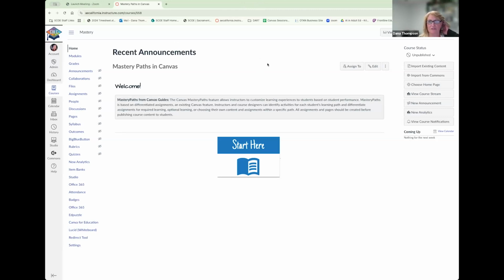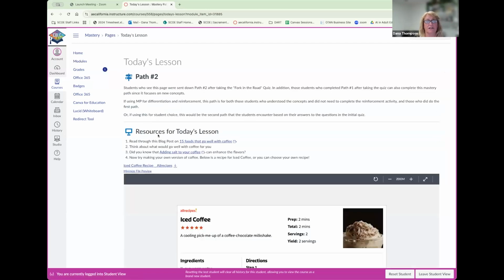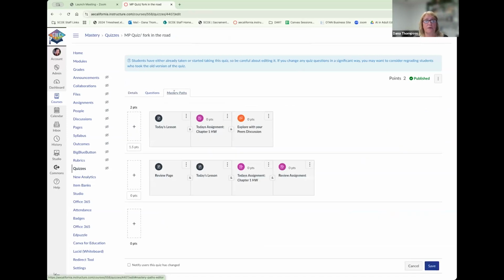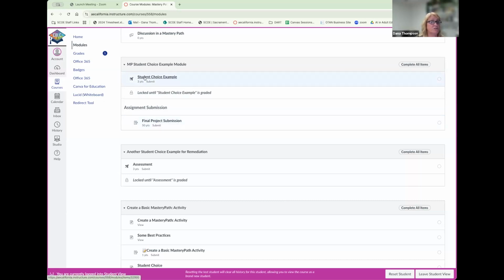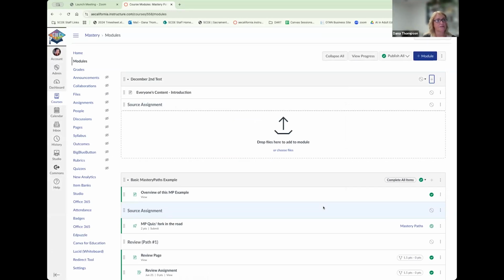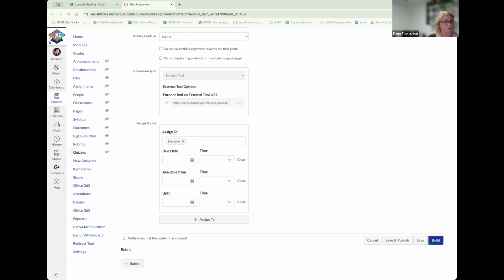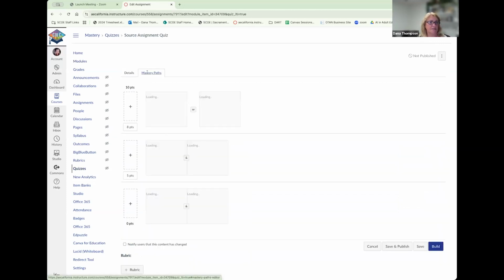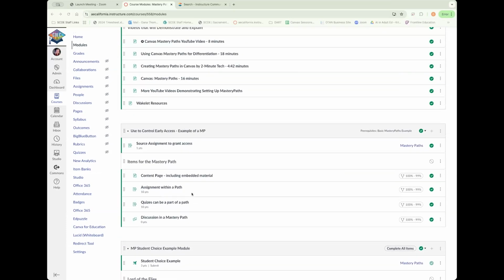OTAN Webinar - Advanced Canvas – Mastery Paths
PRESENTER:
Dana Thompson, OTAN SME

This course introduces the efficient use of Templates and Blueprints for course administration. Participants will learn how to utilize Templates to standardize new courses within a subaccount, offering flexibility for instructors to modify these templates as needed. Additionally, the course covers the use of Blueprint courses, which supports multiple synchronizations. This feature allows administrators to control the extent of content editing available to instructors by locking specific elements. If you are a content creator, department head, or someone who is creating Canvas content for your colleagues, this session is for you.

DATE: 12/02/24